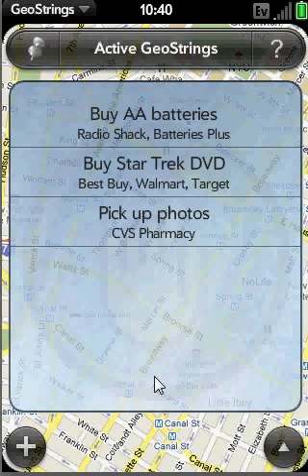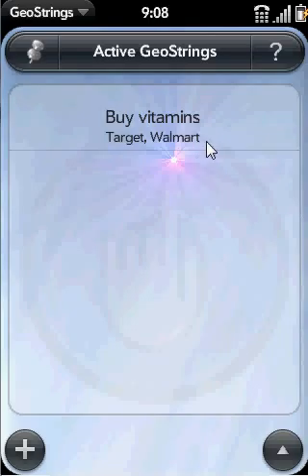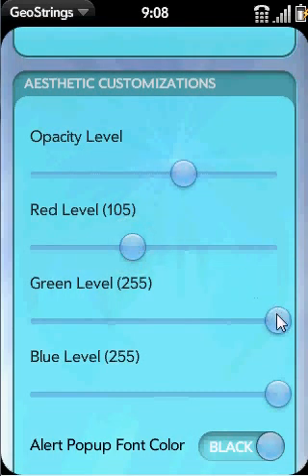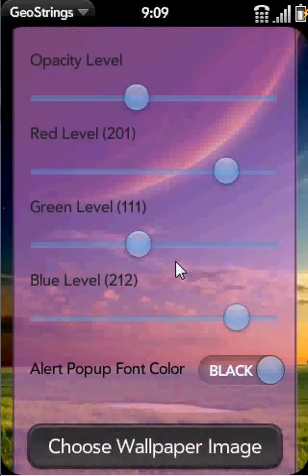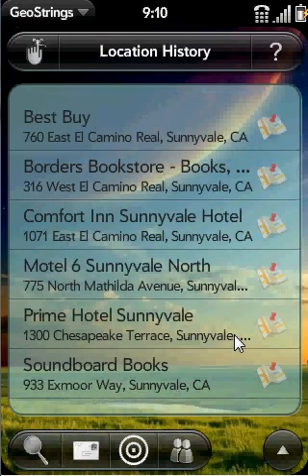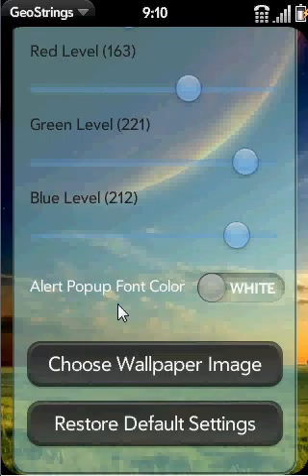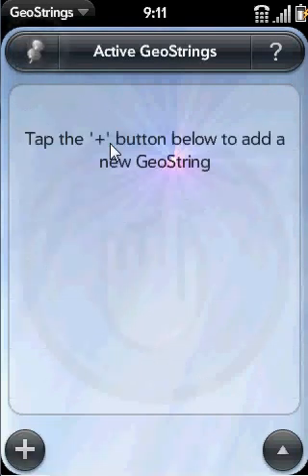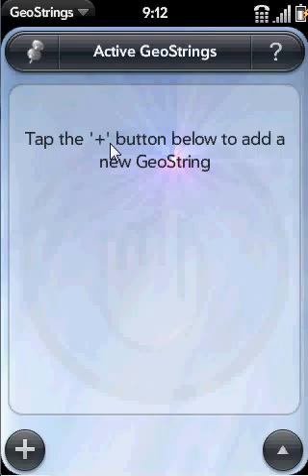GeoStrings Guide #11 - Aesthetic Customizations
In the eleventh video of the GeoStrings Guide series, we demonstrate the new look of the GeoStrings app and the different ways you can customize that look to suit your taste.

GeoStrings allows you to set location-based reminders that will alert you when you have a task near your current location.